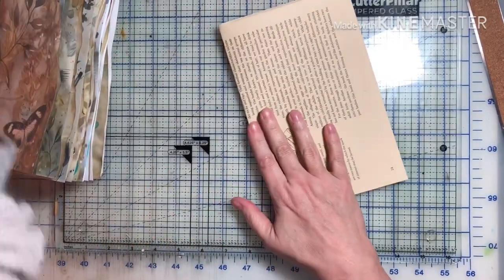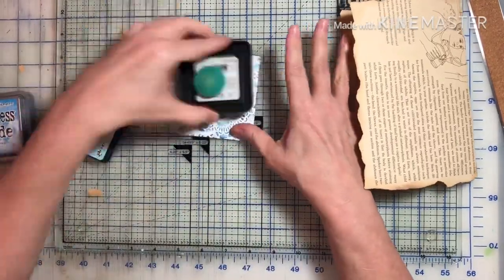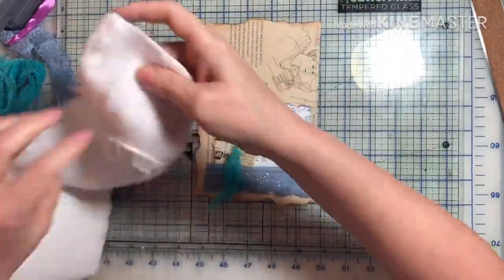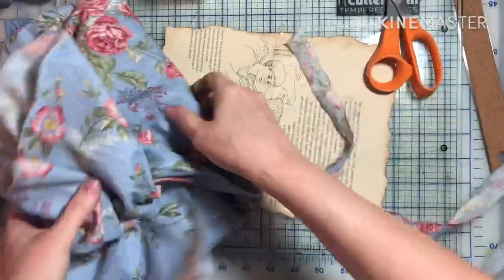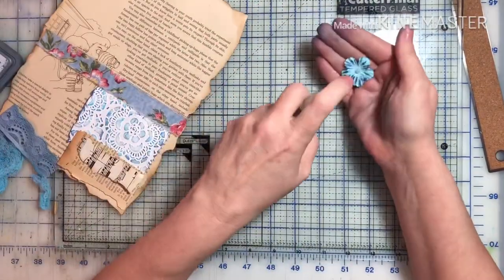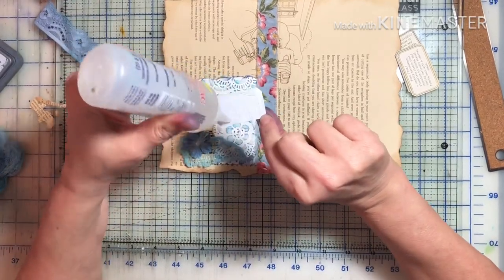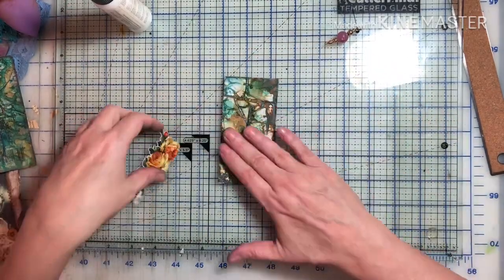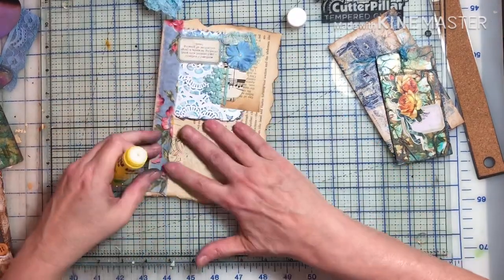Hummingbird Dinner Journal #2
Hello. This is the second page for my journal. It kept changing direction as I was making it and I just went with it.

XXOO Angelina